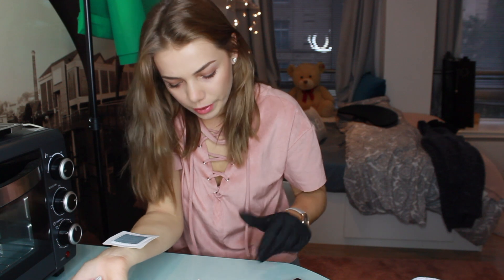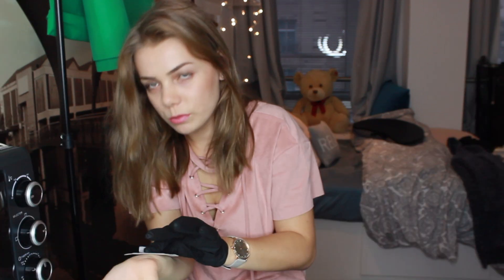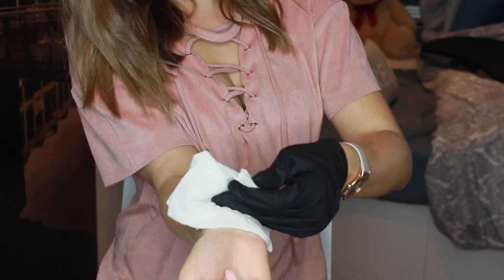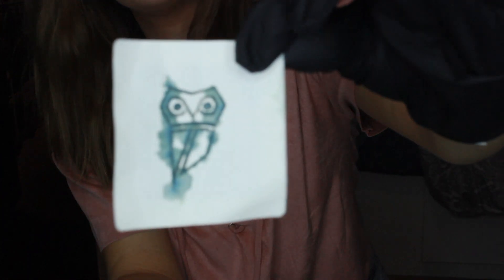let's tattoo me, by me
ink box, you suck